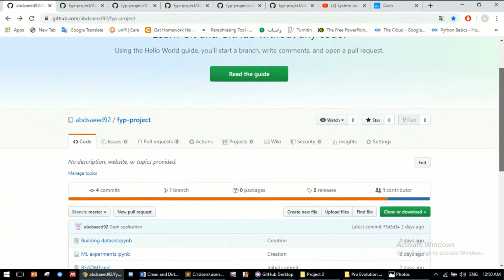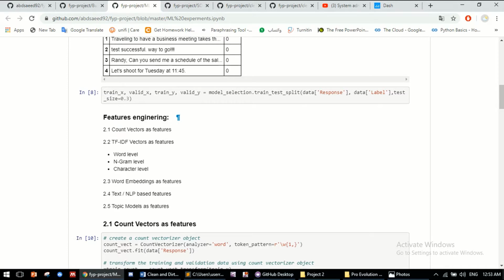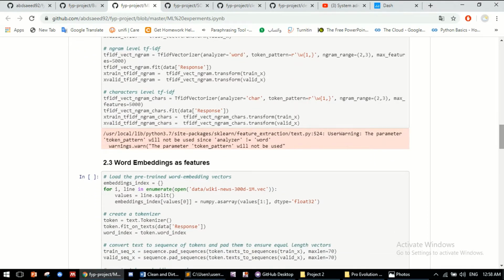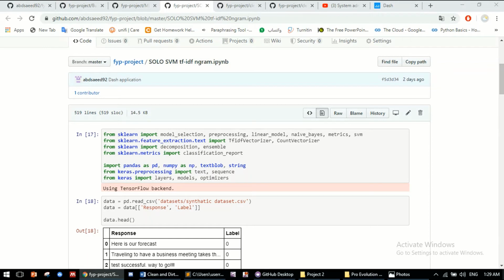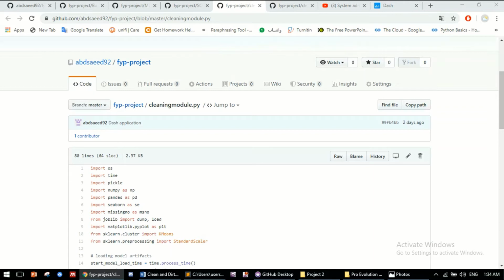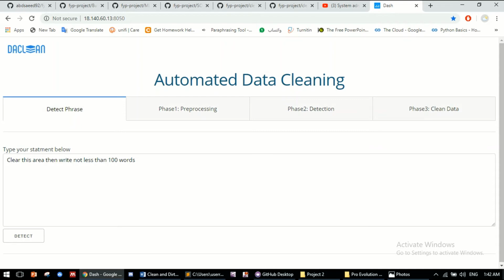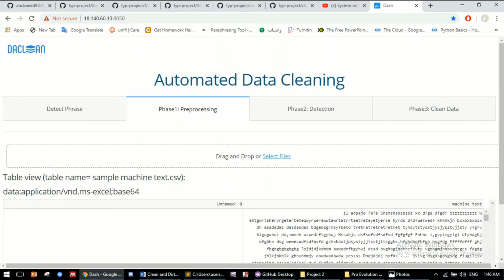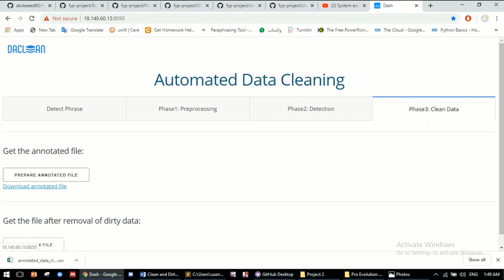A brief run through the machine learning workflow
I have prepared a brief run through the machine learning workflow for the project by creating this video .